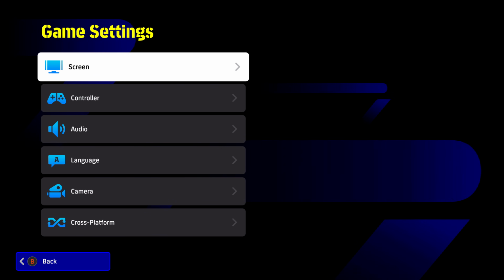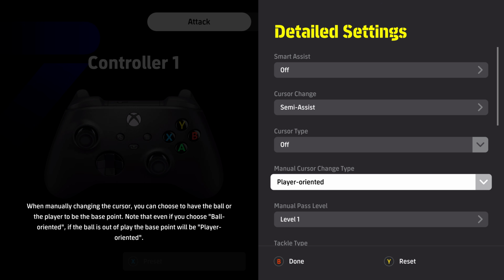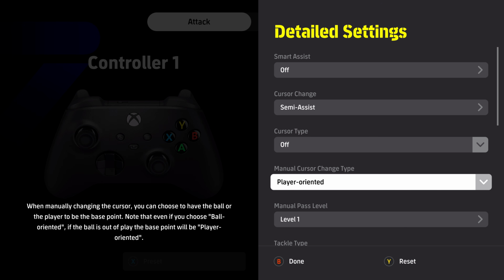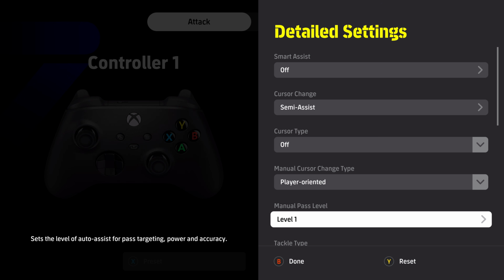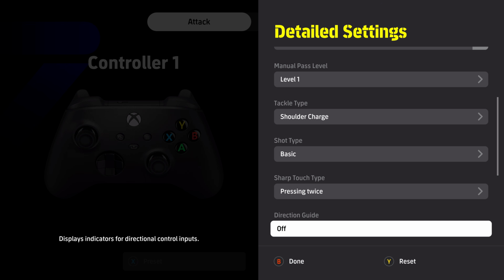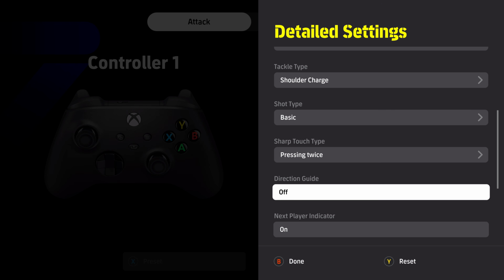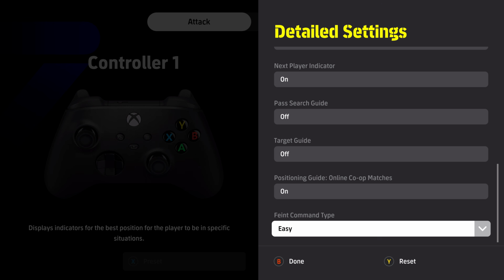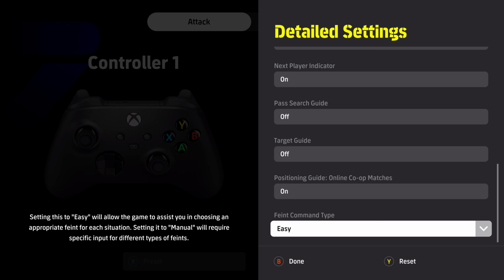eFootball 2026 BEST Controller Settings 🎮 Perfect Balance of Attack & Defence - Increase pass speed!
🔥 Best eFootball 2026 v5 Controller Settings 🔥
Looking for the ultimate controller setup to dominate every match in eFootball? 🎮 In this video, I’ll show you the exact controller settings PRO players use to improve dribbling, passing, defending, and finishing. Whether you’re new to eFootball or aiming for competitive gameplay, these settings will give you the edge you need.

⚡ What you’ll learn in this video:
✅ Best eFootball controller settings for beginners & pros
✅ How to improve passing accuracy & ball control
✅ Perfect defensive and attacking balance
✅ Pro tips to win more matches instantly

👑 With these god-tier eFootball settings, you’ll be ready to take your gameplay to the next level and crush your opponents!

Eat, Sleep, Breathe, everything eFootball!

🍕SpoonyPizzas🍕